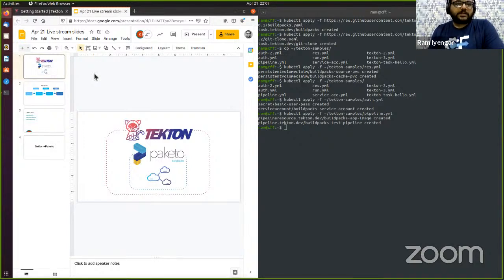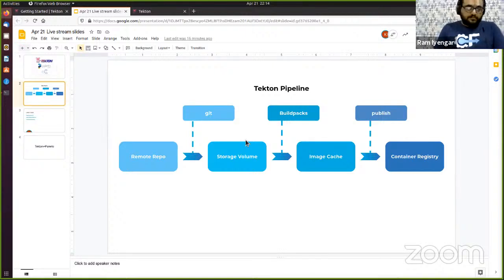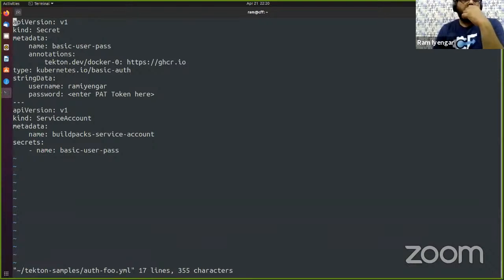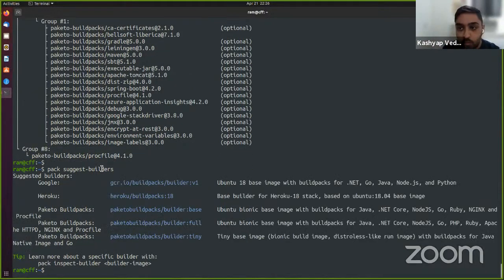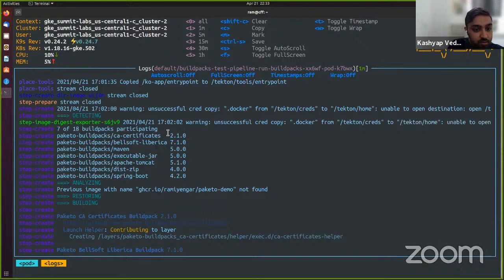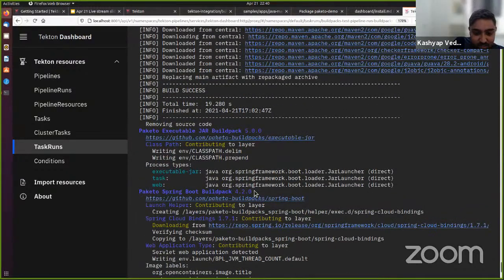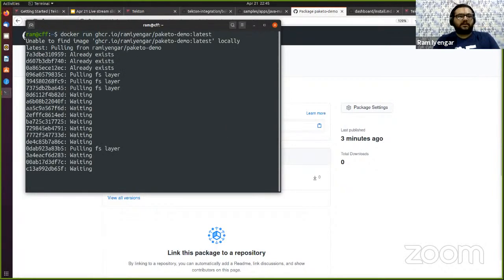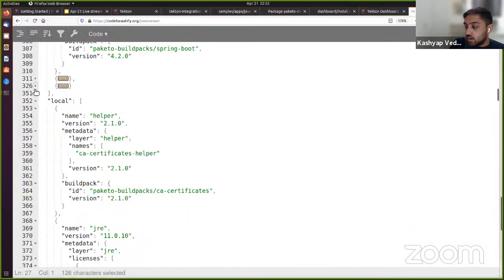Cloud Native CI/CD Pipelines on Kubernetes With Tekton and Paketo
Kubernetes is the de facto infrastructure to which all modern application deployments are happening. Cloud Native technologies, which are closely tied in to Kubernetes, are replacing all traditional tools such as local dev, networking, monitoring, security, and everything else.

Join us on this live stream where we explore Cloud Native CI/CD pipelines. This is the central piece of the DevOps toolchain and helps developers deploy with speed, at scale, and complete accuracy. Learn how to make use of Tekton, the standard tool for cloud native pipeline development, along with Paketo Buildpacks which simplify the creation of containers greatly.